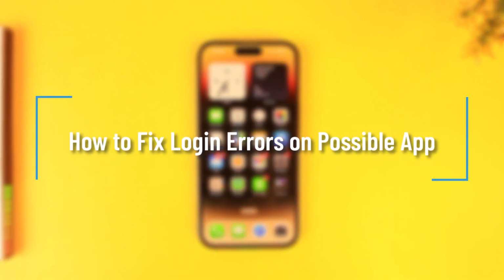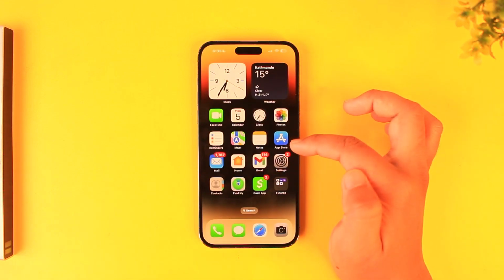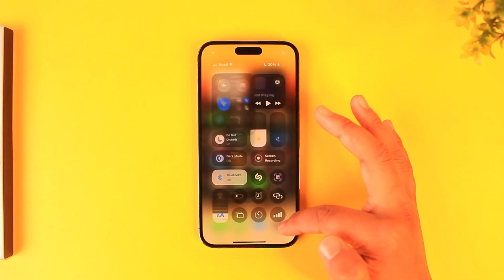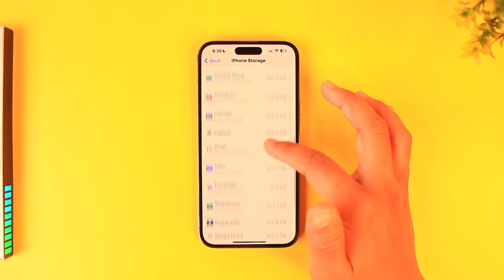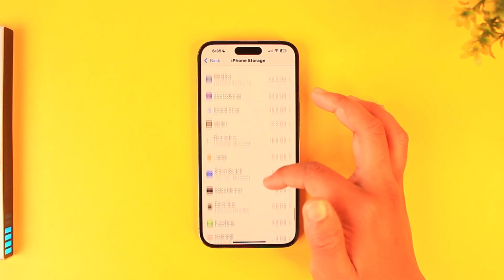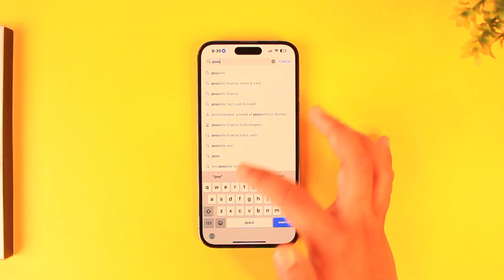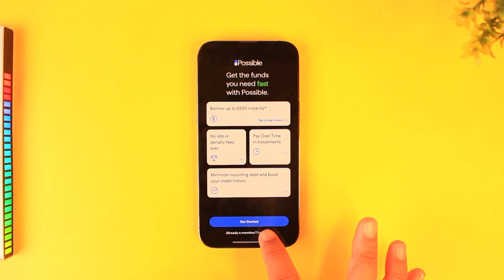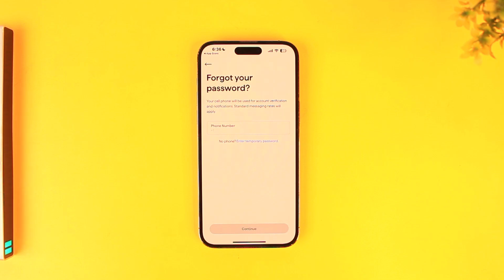How to Fix Login Errors on Possible App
If you're experiencing login errors on the Possible app, there are several steps you can take to resolve the issue. The Possible app, a popular financial tool, may face occasional login challenges due to internet issues, outdated app versions, or incorrect credentials.

### Steps to Fix Login Errors:

1. **Check Your Internet Connection**:
   Ensure you are connected to a stable Wi-Fi network or have a strong mobile data signal. Often, login issues are caused by a weak or disrupted internet connection.

2. **Clear App Data**:
   On an iPhone, navigate to "Settings," then "General," and select "iPhone Storage." Scroll or search for the Possible app. Once found, tap on it and select "Offload App." This action clears cached data without deleting important account information. Reinstall the app afterward.

3. **Update the App**:
   Open the App Store, search for the Possible app, and check if an update is available. If there is, download and install the latest version. Updates often fix bugs and improve app functionality.

4. **Verify Login Credentials**:
   Ensure that the email or phone number and password you are entering are correct. Typos or outdated information may prevent you from logging in.

5. **Reset Your Password**:
   If you suspect your credentials are incorrect, tap on the "Forgot Password" option on the login screen. Enter your registered phone number and follow the prompts to reset your password. A reset link or code will be sent to your registered email or phone number.

6. **Contact Support**:
   If the above steps fail, consider reaching out to Possible customer support for personalized assistance. They can help troubleshoot the issue or resolve account-specific problems.

By following these steps, you should be able to resolve most login errors on the Possible app. If issues persist, the app’s support team is your best resource for further help.

### Timestamps:
0:00 Introduction
0:05 Checking internet connection
0:21 Clearing app data (offloading and reinstalling)
0:44 Updating the Possible app
0:55 Verifying login credentials
1:02 Resetting your password
1:13 Contacting customer support